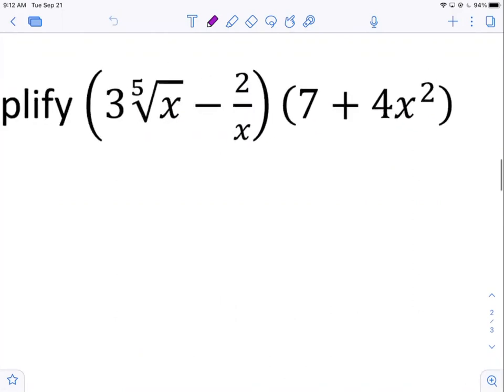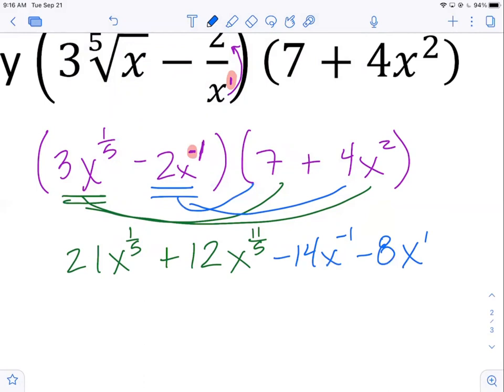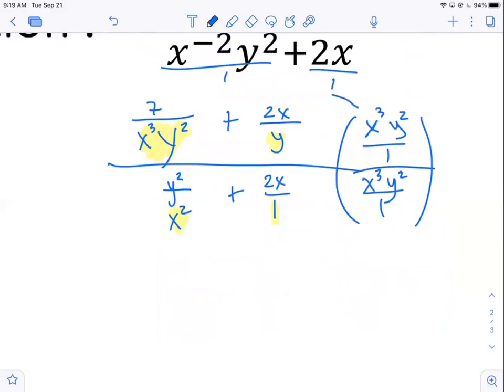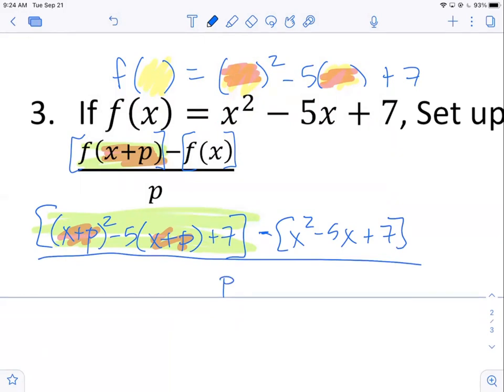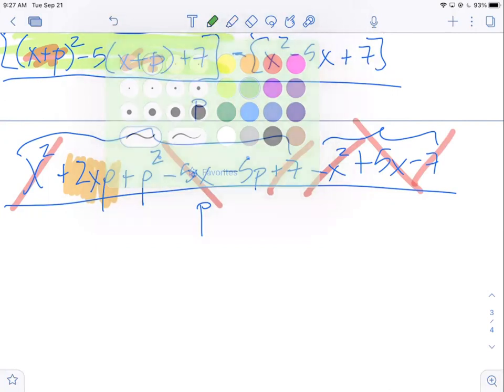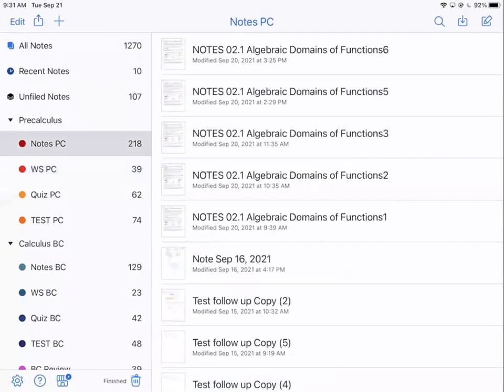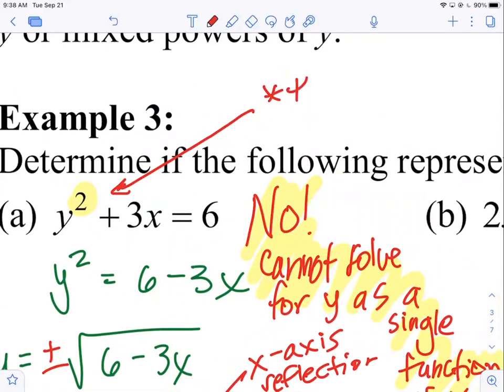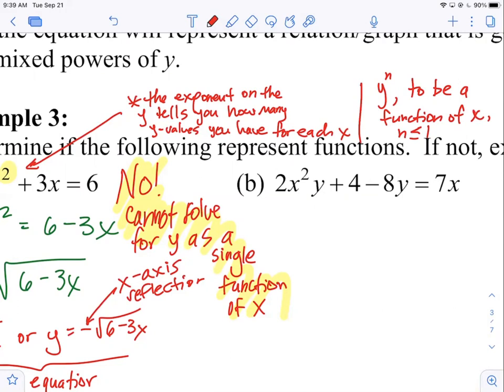Precal 2.1 Ex 3a & Warm Up